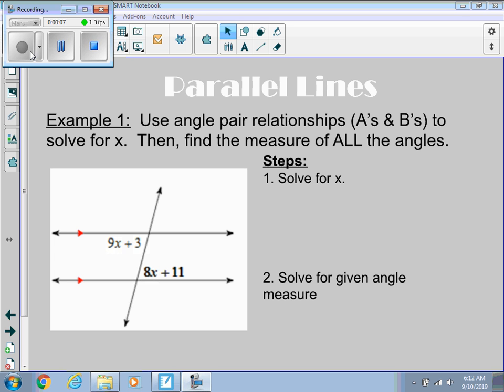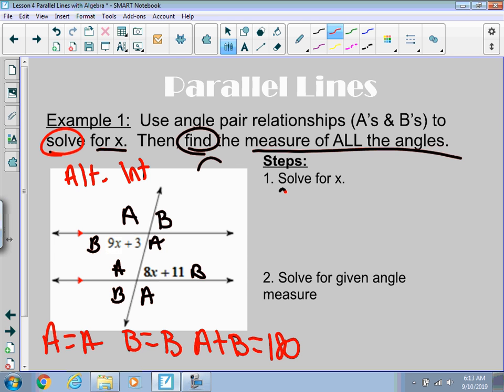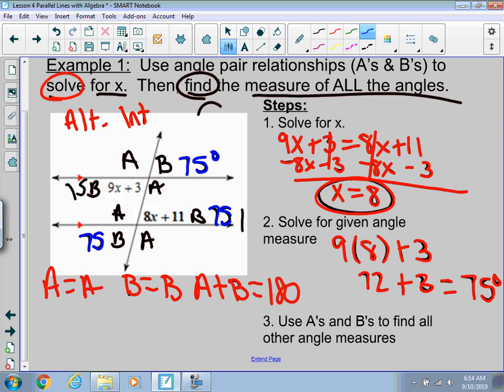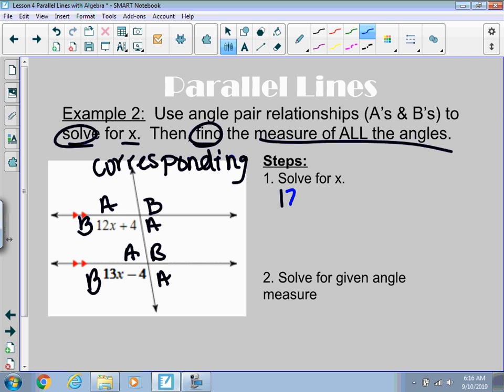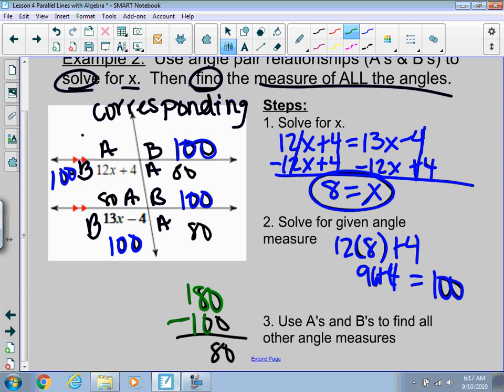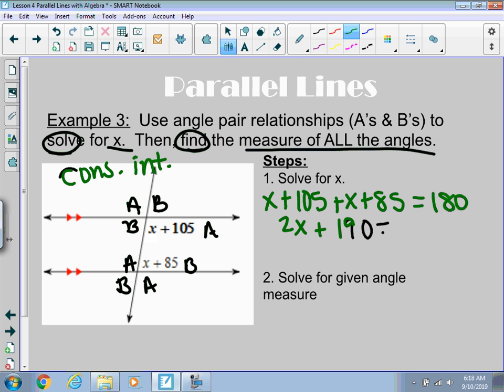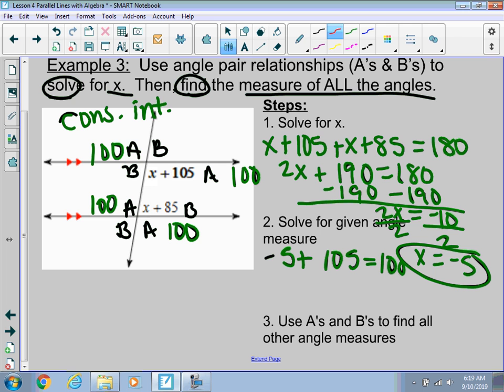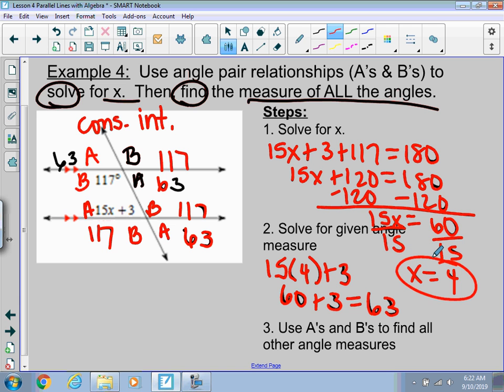Lesson 4 Parallel Lines Continued